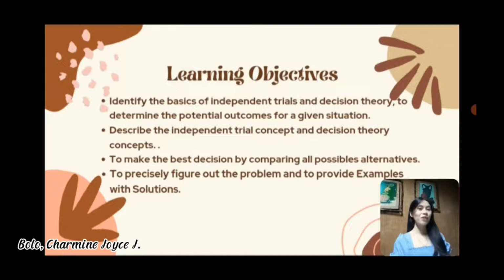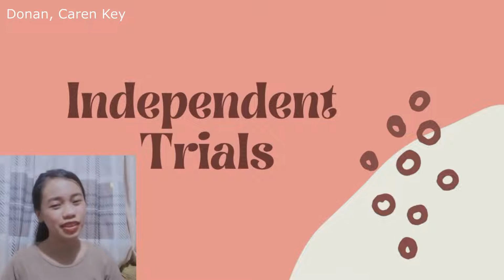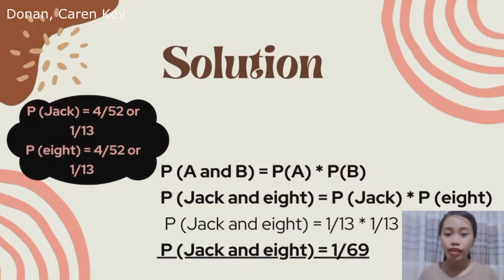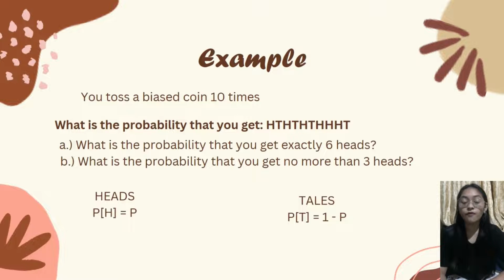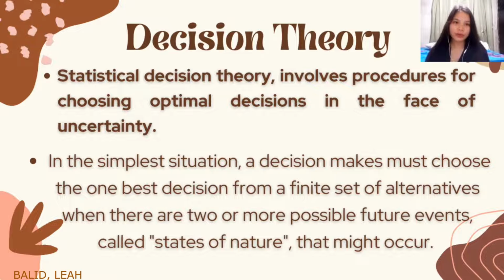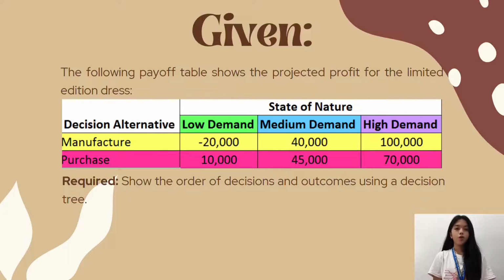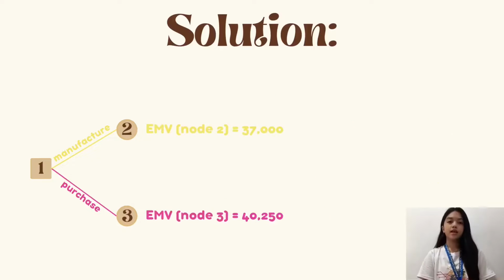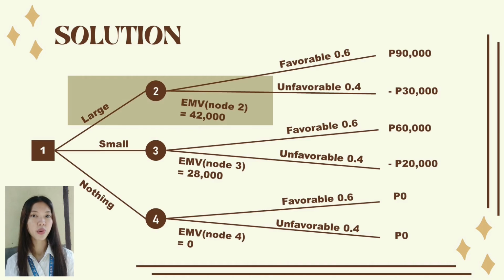GROUP4 STATS REPORT